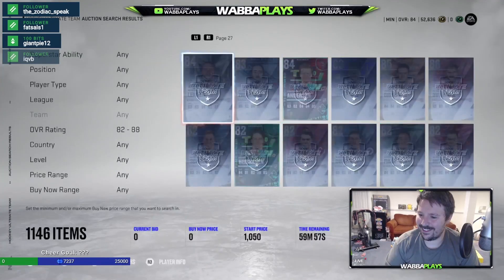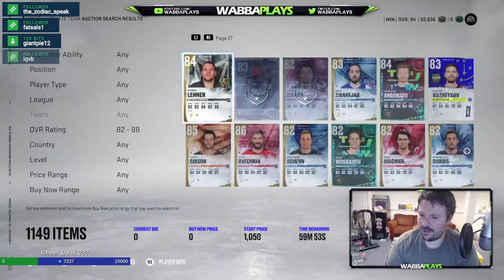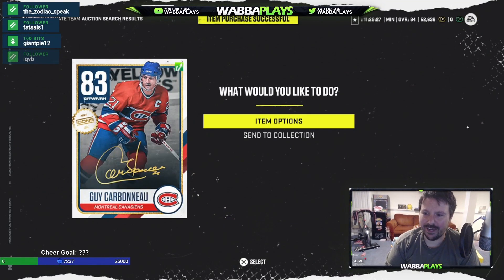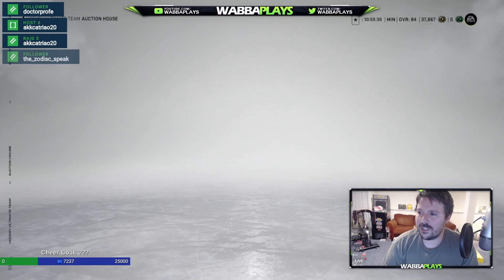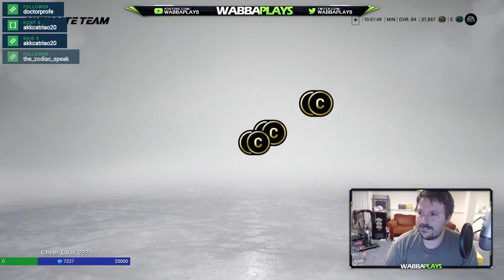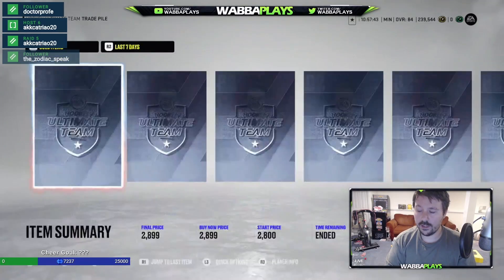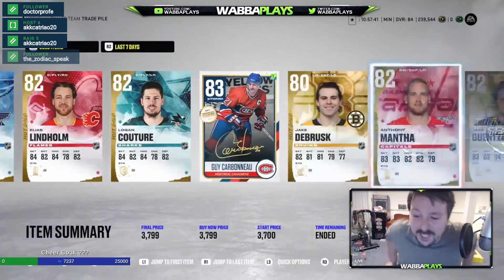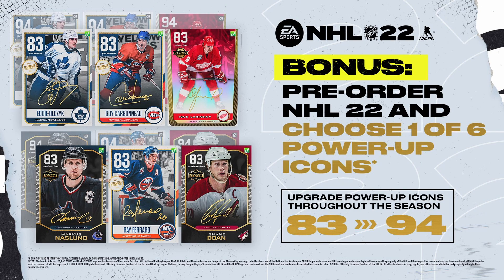HOW I SCAMMED A PERSON IN QUEBEC IN NHL22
A story of my Day 1 Auction House steal of an Icon and the immediate flip!